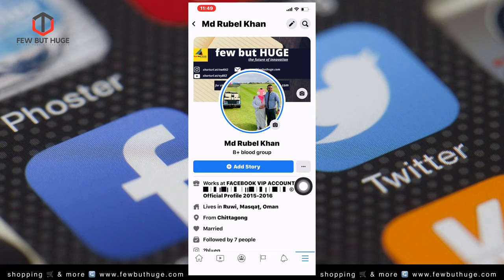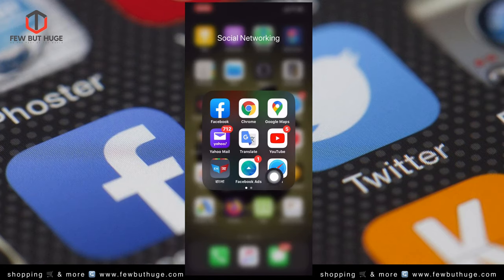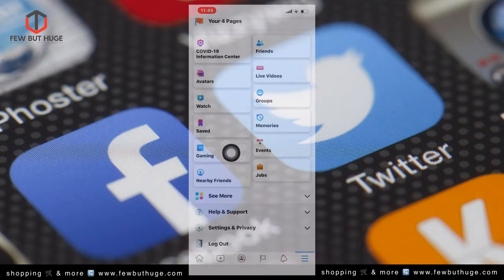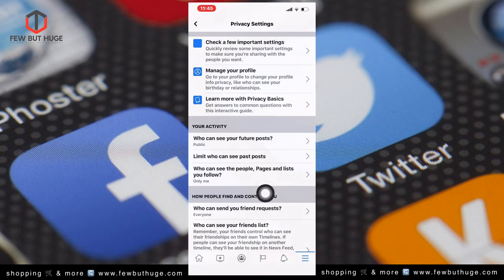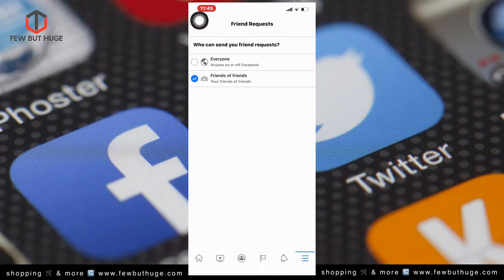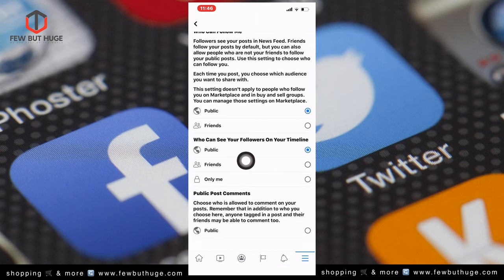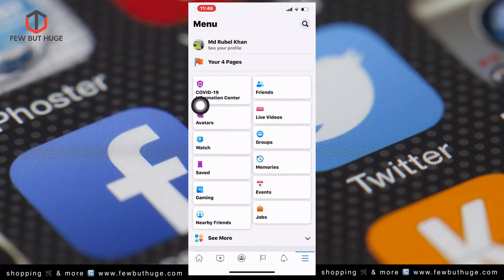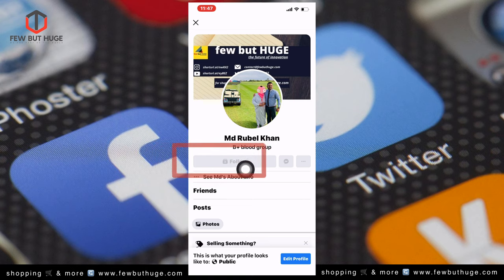How To Add Follow Button On Facebook In Mobile | Create Facebook Follow Button | Bangla Tutorial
How To Add Follow Button On Facebook In Mobile

In this video we are going to show you how activate follow option in fb in facebook hope this video will be help you all very much and stay with Few But Huge Channel, Thanks for watching.

Add in facebook group:
shorturl.at/aNOR9